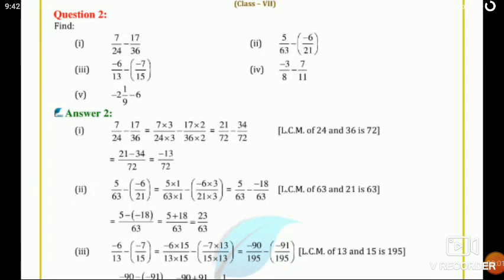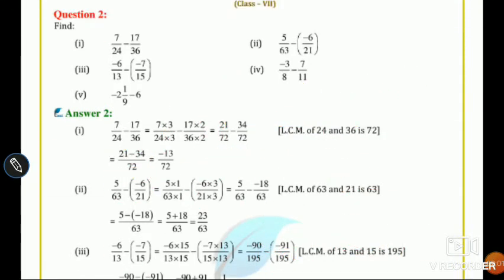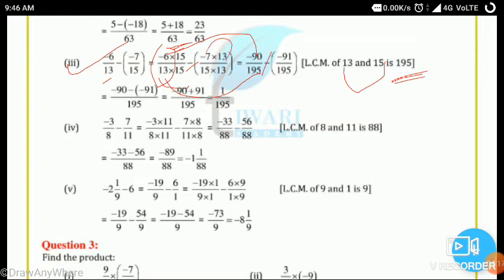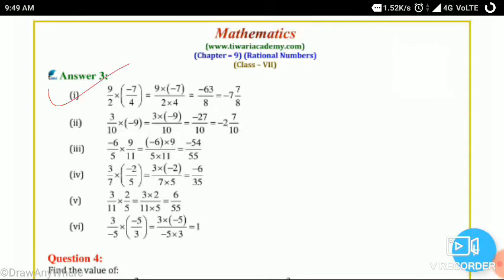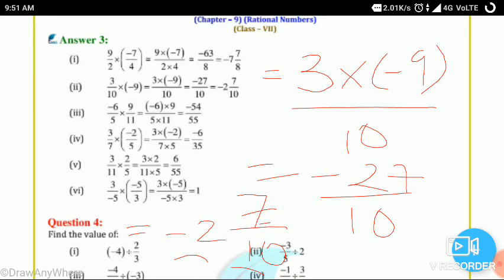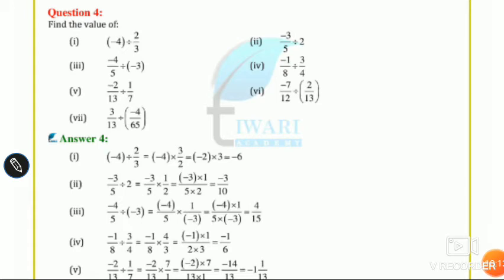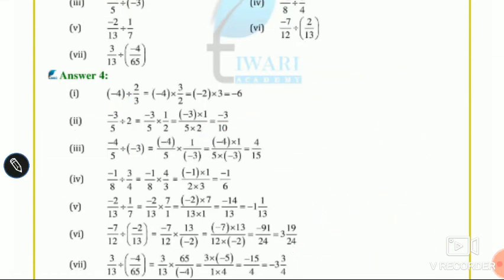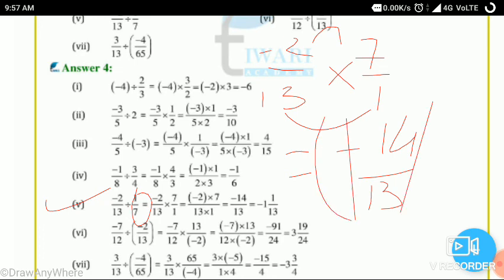31/12/20 std 7 maths _rational num.exercese:9.2_part_2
31/12/20 std 7 maths _rational num.exercese:9.2_part_2